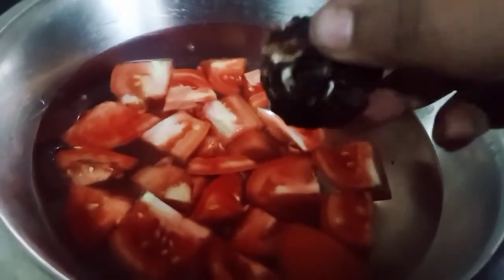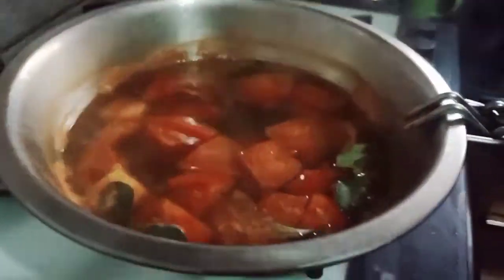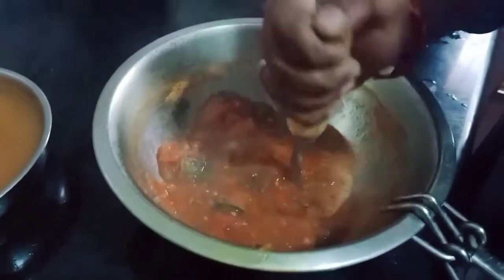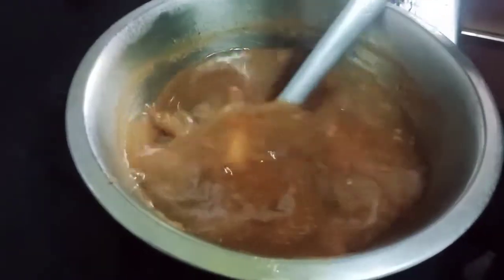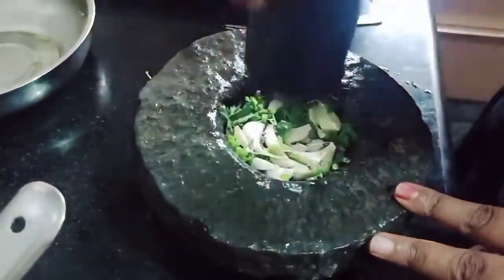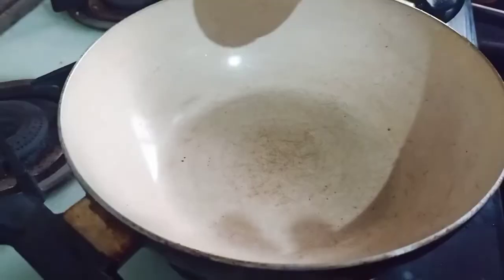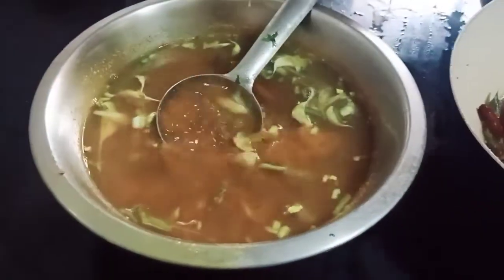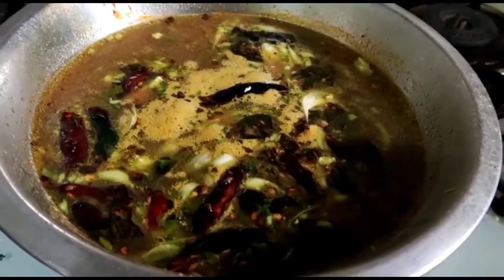tamoto rasam#soothing rasam for cold